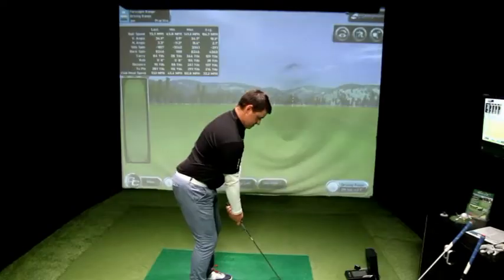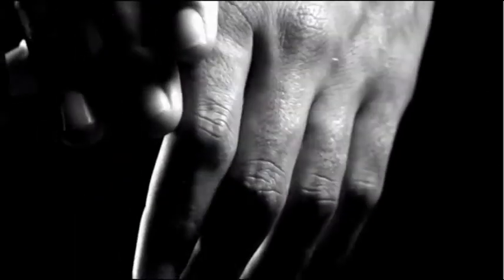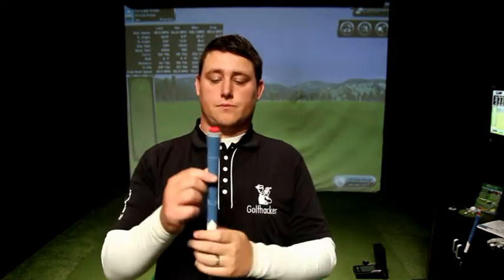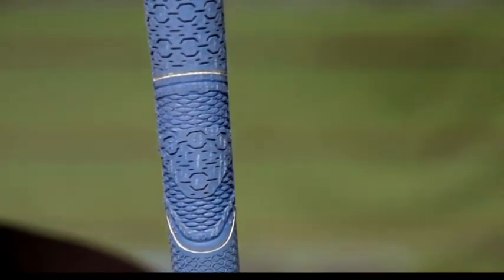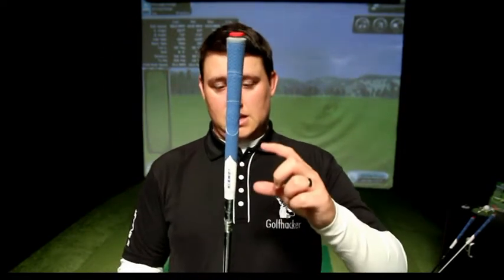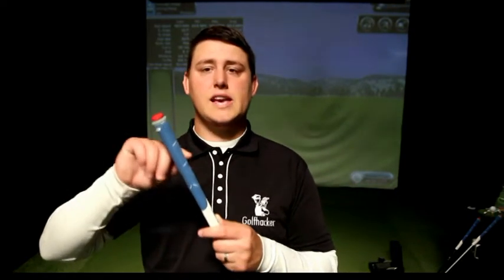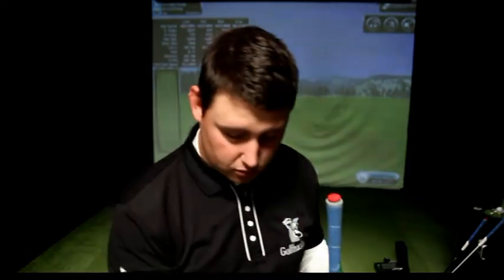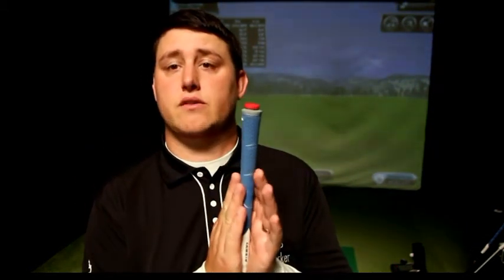Product Review - Lamkin Z5 Grips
My latest product review for Golfhacker is on the Lamkin Z5's

Thanks to @trefnantgolf - North Wales Golf range

Thanks also to @Media8 for providing me with the grips.